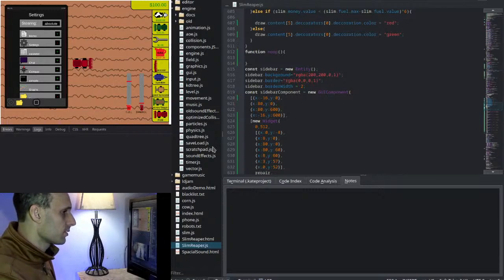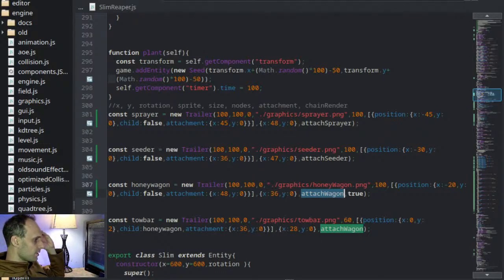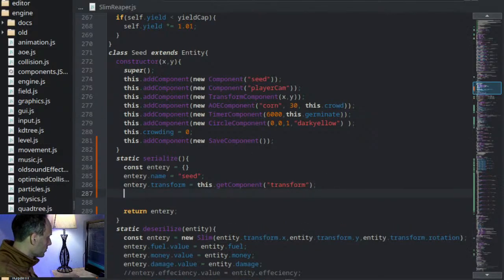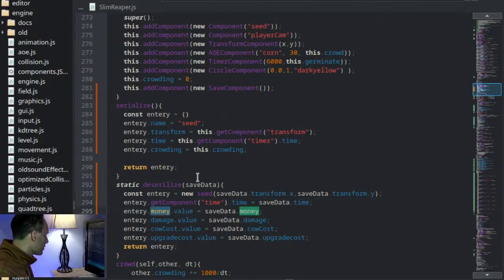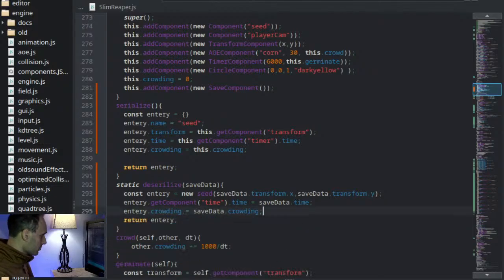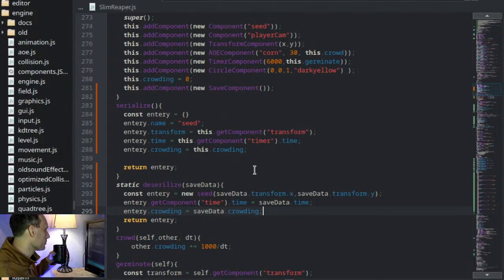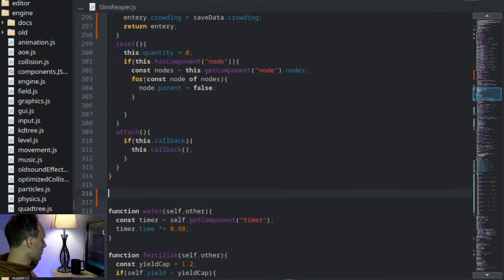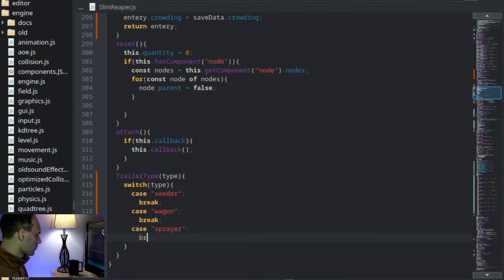Slim Reaper - Coding Stream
Finishing up the save/load system.